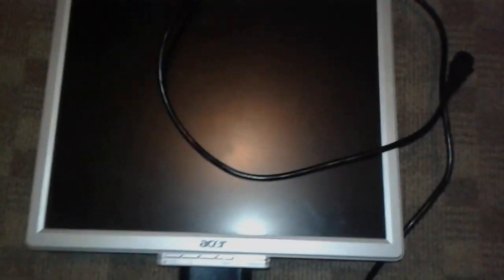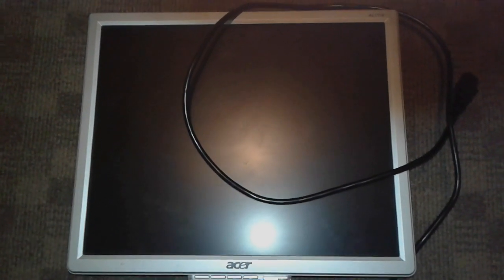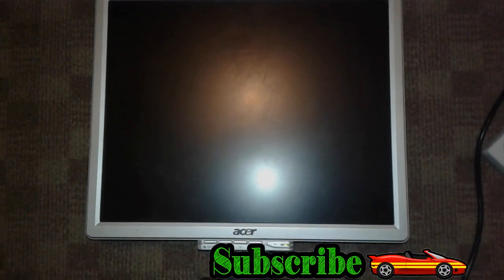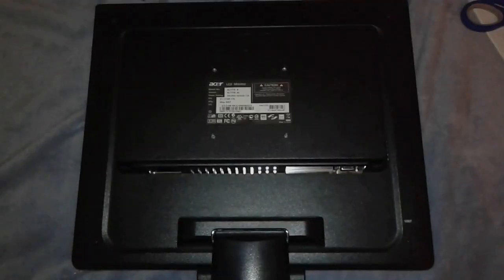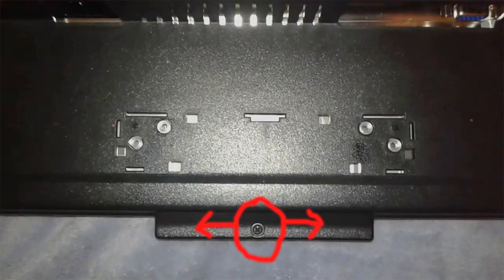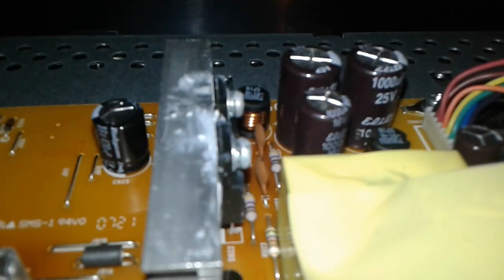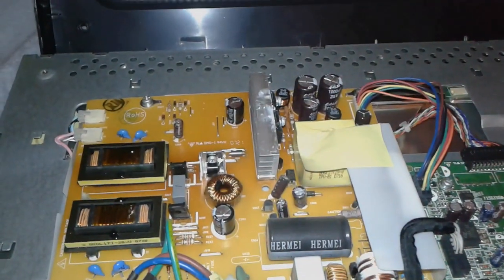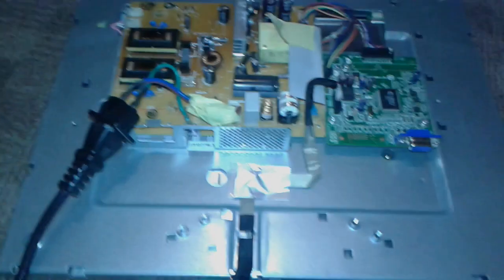How to repair most of the LCD monitors with blinking light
How to repair most of the lcd monitors with blinking light problem
this time we was lucky that a small unexpected fix manage to repair this Acer monitor.

A computer monitor is an output device that displays information in pictorial form. A monitor usually comprises the display device, circuitry, casing, and power supply. The display device in modern monitors is typically a thin film transistor liquid crystal display (TFT-LCD) with LED backlighting having replaced cold-cathode fluorescent lamp (CCFL) backlighting. Older monitors used a cathode ray tube (CRT). Monitors are connected to the computer via VGA, Digital Visual Interface (DVI), HDMI, DisplayPort, Thunderbolt, low-voltage differential signaling (LVDS) or other proprietary connectors and signals.

Originally, computer monitors were used for data processing while television receivers were used for entertainment. From the 1980s onwards, computers (and their monitors) have been used for both data processing and entertainment, while televisions have implemented some computer functionality. The common aspect ratio of televisions, and computer monitors, has changed from 4:3 to 16:10, to 16:9.

Modern computer monitors are easily interchangeable with conventional television sets. However, as computer monitors do not necessarily include components such as a television tuner and speakers, it may not be possible to use a computer monitor as a television without external components.